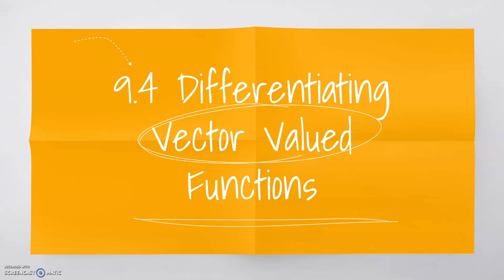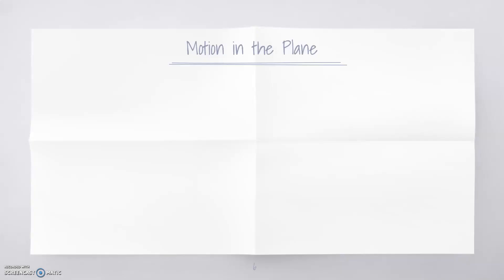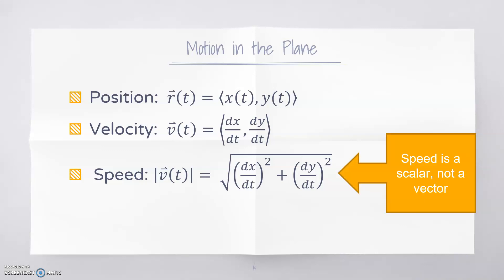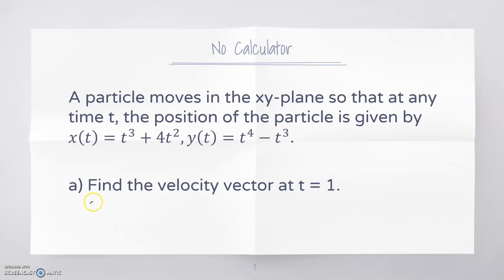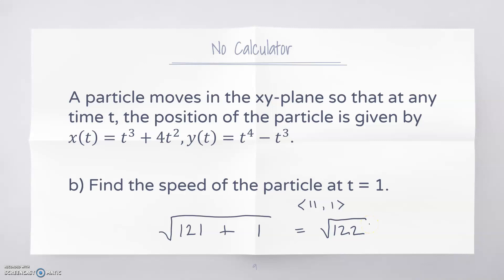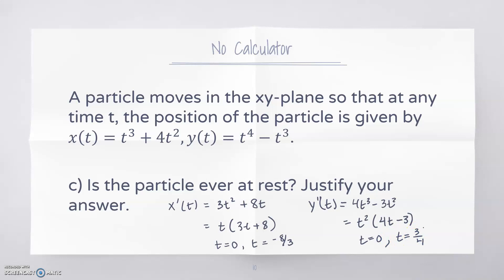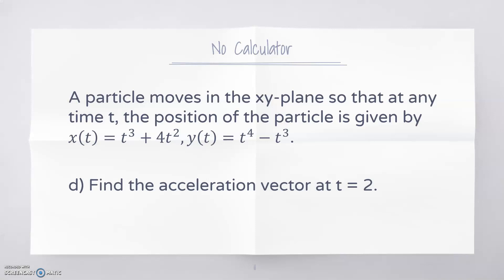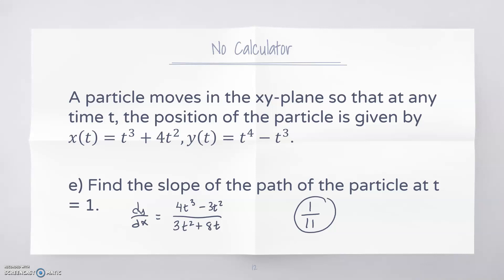9.4 Vector Valued Derivatives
I can calculate derivatives of vector-valued functions